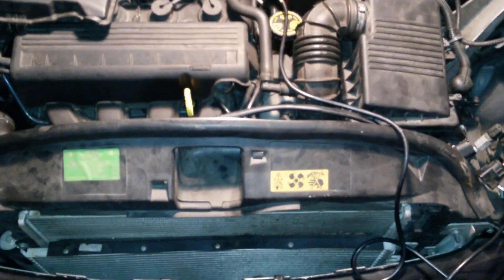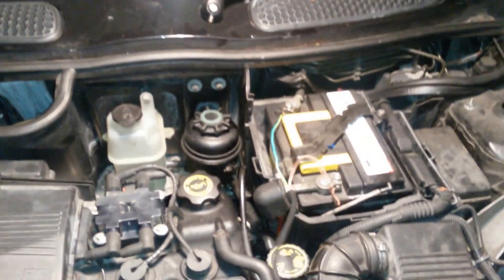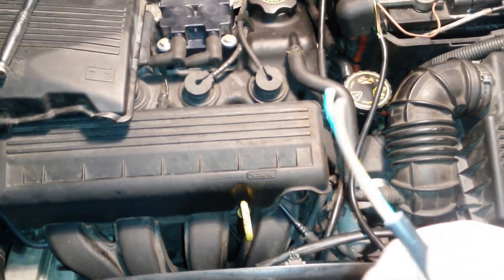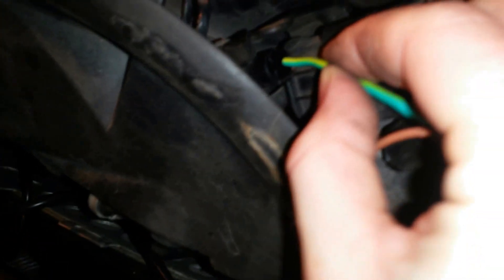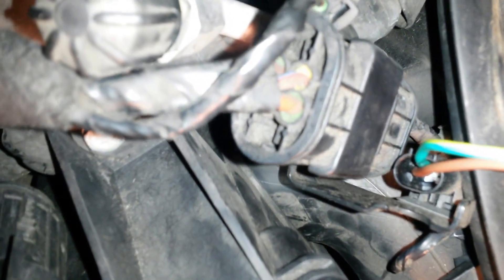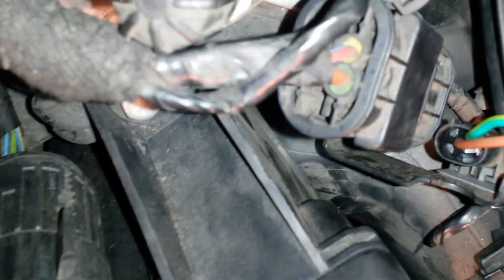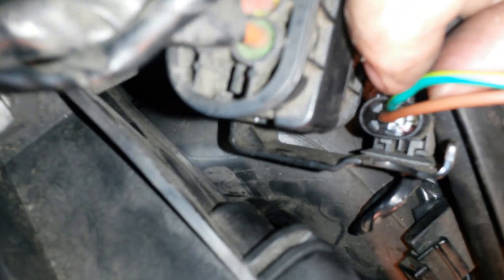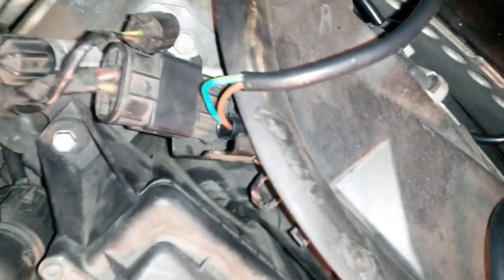How to test the radiator fan on a Mini R50 2002-2003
On later models that don't have the smaller connector (relay in the fuse box rather than in the radiator housing), you should be able to test both fan speeds using the larger connector.

There is a 0.3 ohm 100W resistor attached to the radiator that provides the slow speed, this often fails. If you find this is the case, one option I read was to connect a new resistor to the low speed wire from the ecu, with the other side connected to the high speed wire. This just bypasses the radiator's internal resistor and you don't have to take the radiator apart.

Next I tested all relays and fuse under the bonnet and in the passenger foot-well. The F5 5A fuse in both had blown, so I replaced them. Tried to turn the power steering fan and noticed it had seized (the power steering fan and radiator fan use the same fuse).

I removed the power steering fan, cleaned it up and it tested ok so re-installed it. Now it's all running sweet again. The coolant rarely goes over 90 degrees.

If you're having overheating issues like me there are a number of possible faults. My recommendation is to check your radiator cap is making a good seal and is not damaged or distorted. Also replace your thermostat. Both are cheap and reasonably easy to replace.

My 2002 is unfortunately not OBD2 compliant however the in-built test mode is just as good for monitoring coolant temps! With the key turned off, hold the odometer button and turn the key to the first click. Press the odometer button about 4 times until it says 19. Press it again when it says L_OFF then press until it says 7. You can start the car and it will report the coolant temp until it's turned off. For reference, my car seems to stay between 86-90 degrees.